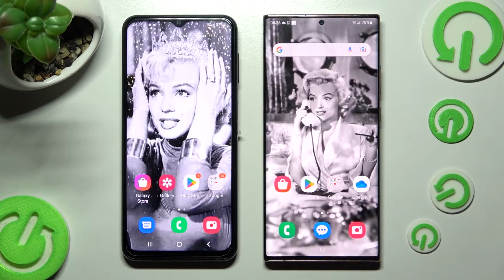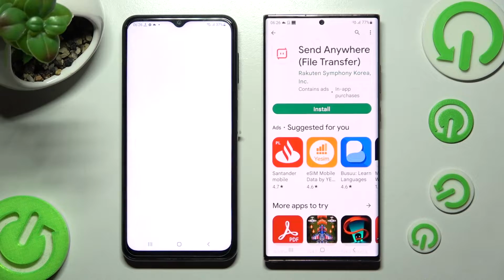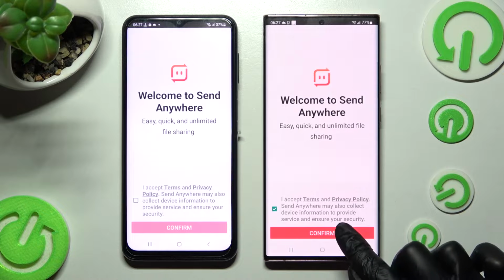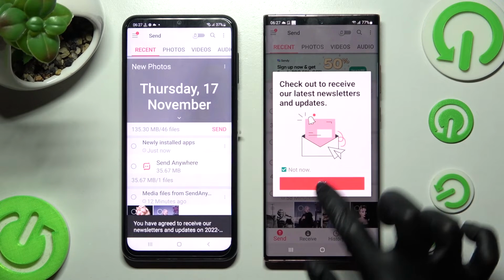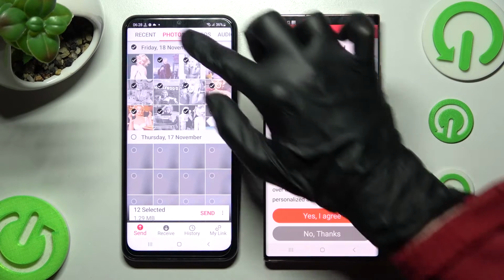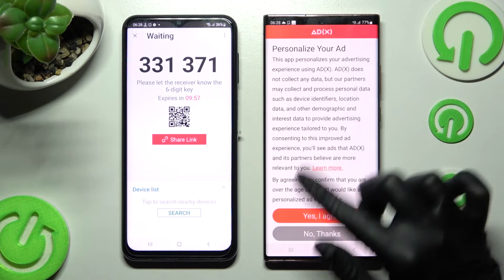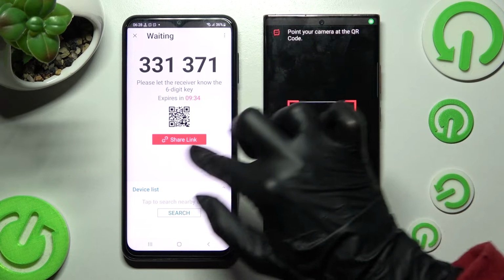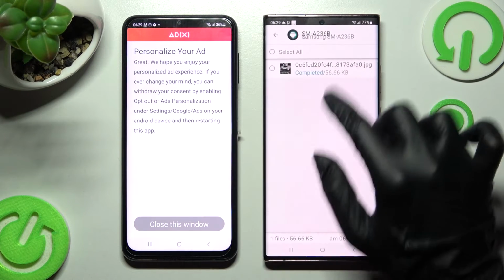How to Transfer Files from a Samsung Device to Samsung Galaxy Note 20 Ultra 5G - Send Anywhere App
Learn more about SAMSUNG Galaxy Note20 Ultra 5G

It is our pleasure to present to you the video guide that explains how you can transfer files from a Samsung phone to a SAMSUNG Galaxy Note20 Ultra 5G, and we will explain how to do it. Here are some instructions on how you can transfer the storage of your Samsung phone to the Samsung Galaxy Note20 Ultra 5G without using your mobile data if you follow the steps!

How to transfer files instantly on SAMSUNG Galaxy Note20 Ultra 5G?
How to move Samsung data to SAMSUNG Galaxy Note20 Ultra 5G?
How to share data between Samsung phones and SAMSUNG Galaxy Note20 Ultra 5G?
How to send data from a Samsung phone to SAMSUNG Galaxy Note20 Ultra 5G?